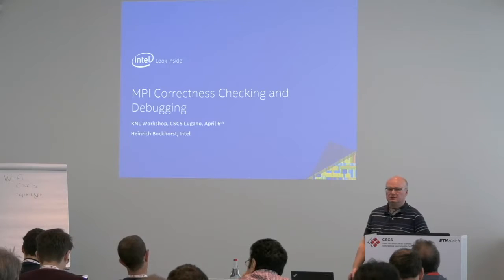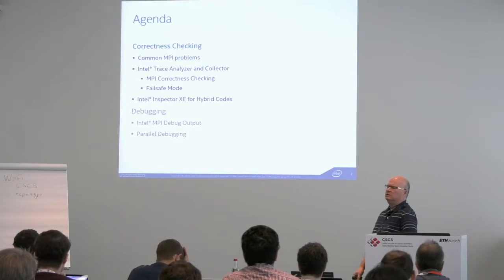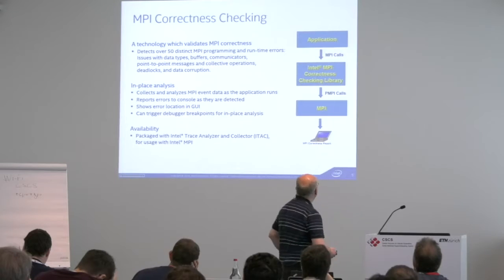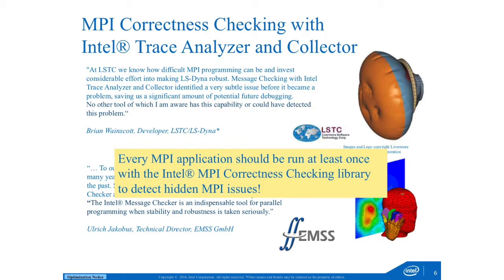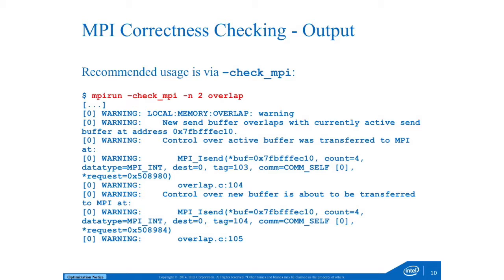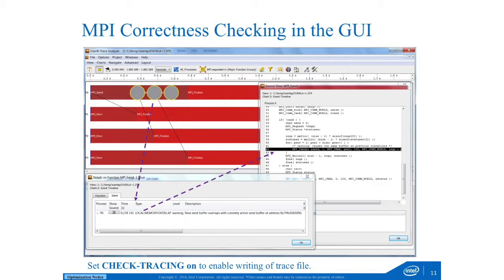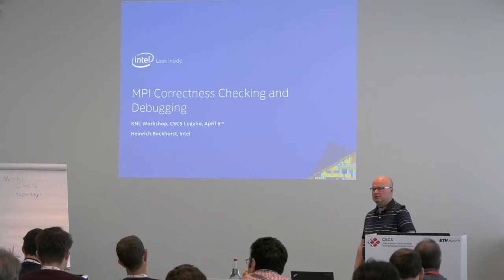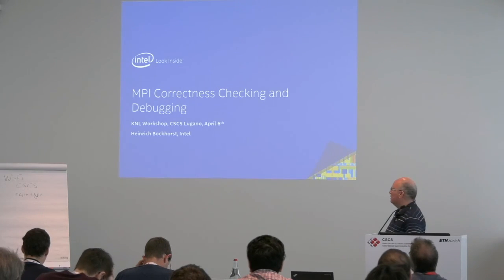CSCS Intel KNL: MPI Correctness Debug, Bockhorst